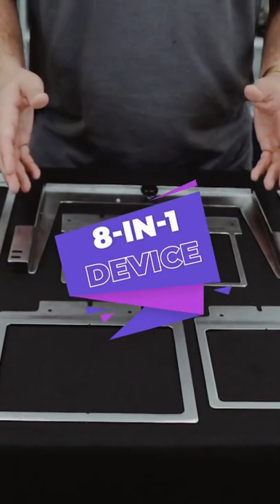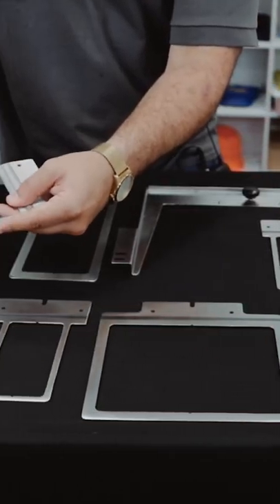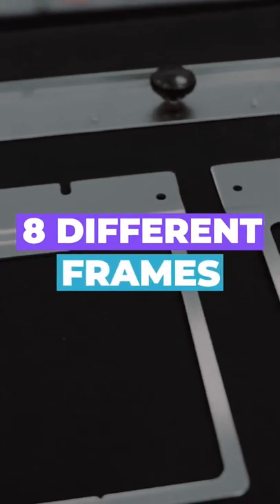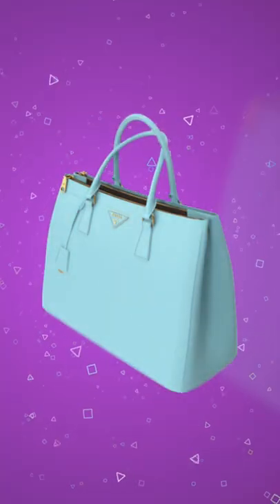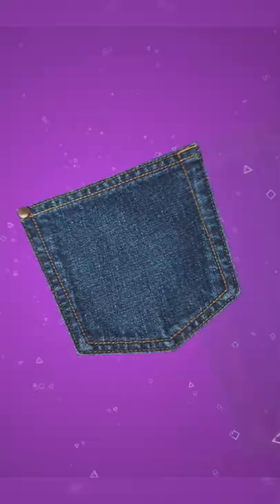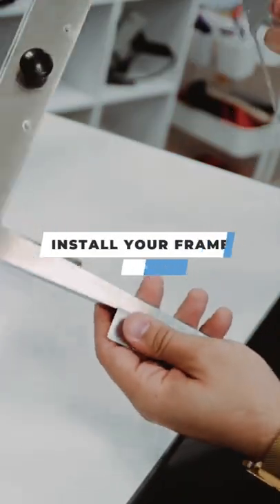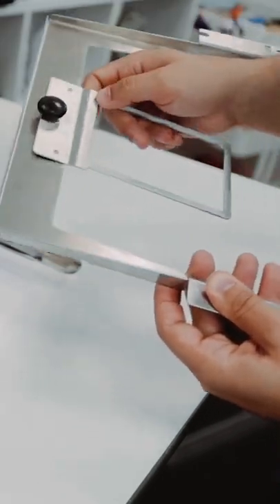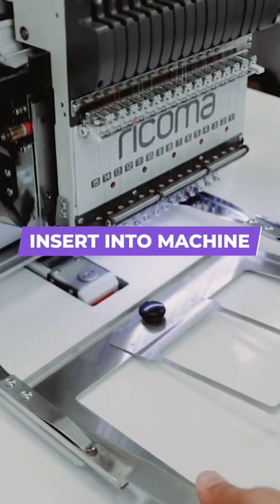How To: Using the 8-in-1 Device!